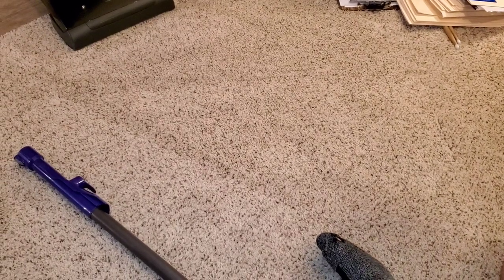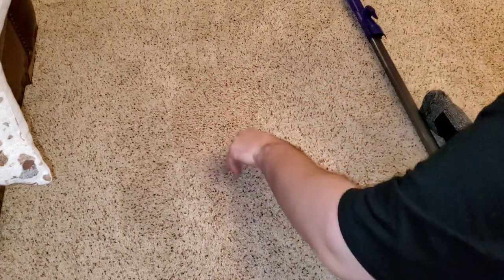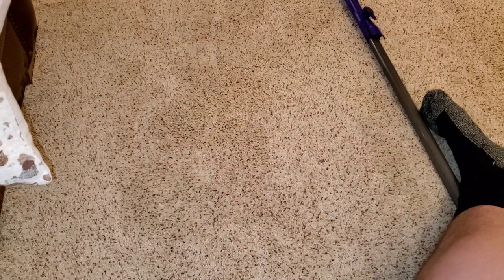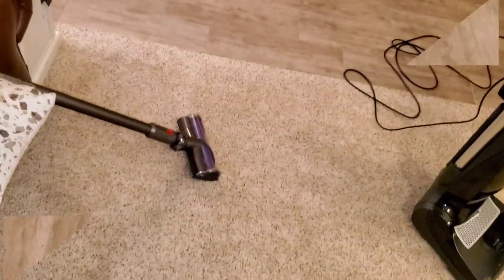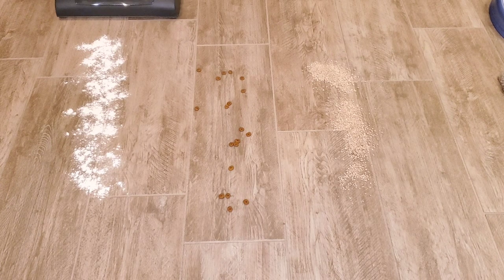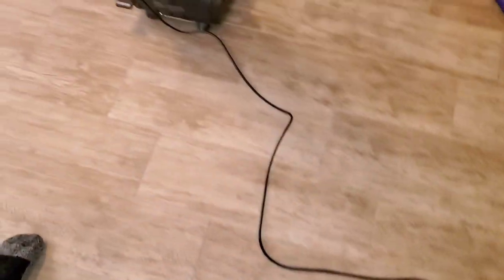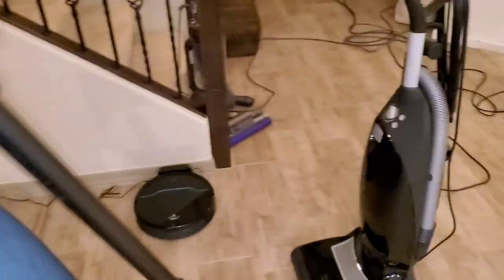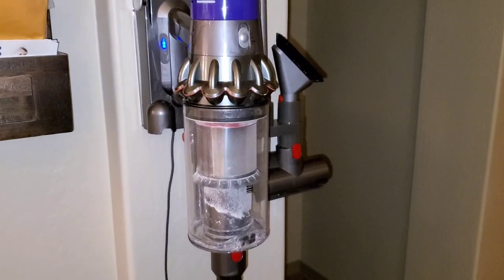Dyson V10 vs Miele U1